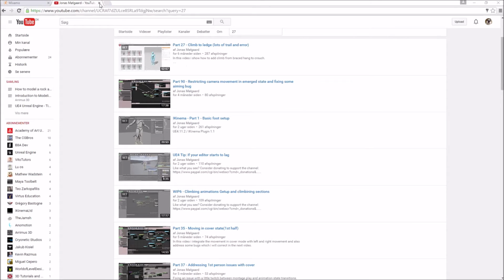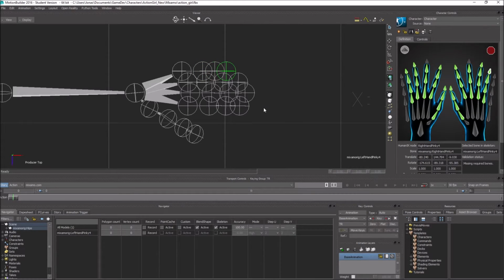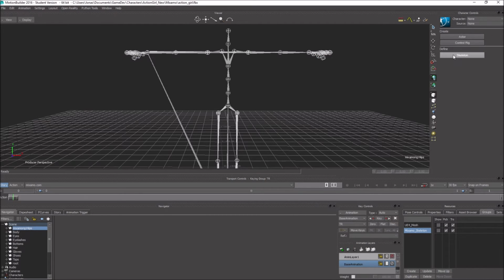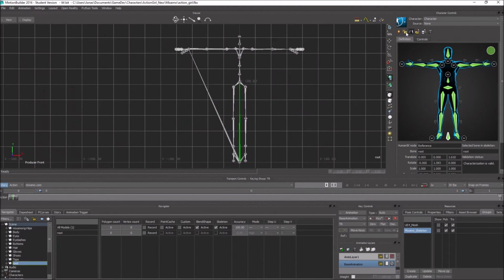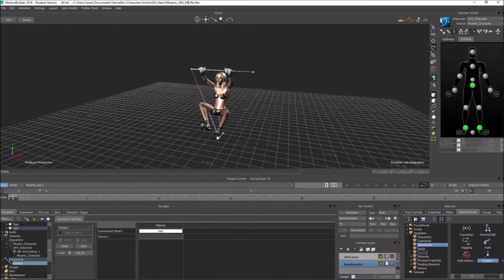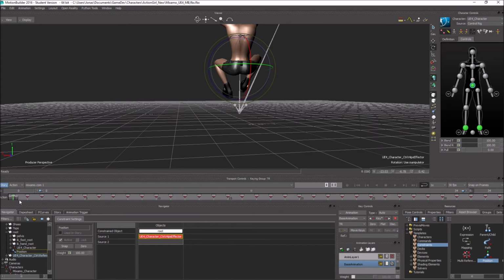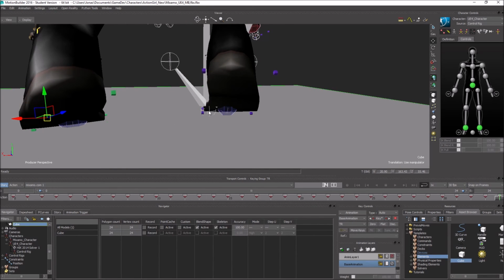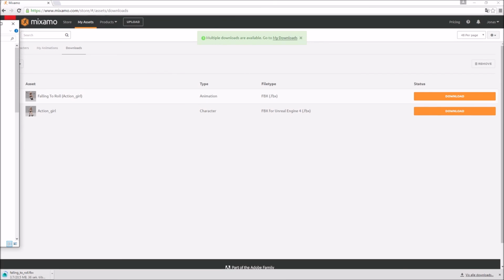Alternative to transfering rootmotion for Mixamo animations using MotionBuilder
In this video i show how we can use MotionBuilder to easily make a setup that allows us to add rootmotion to an animation from Mixamo.

This setup allows you to quickly afterwards reuse the template i show you how to build, to create movement on your root joint based on an offset to your pelvis.